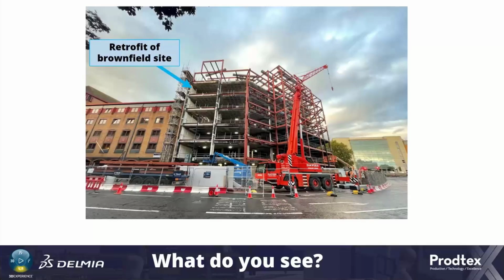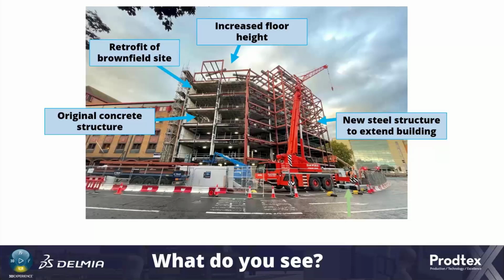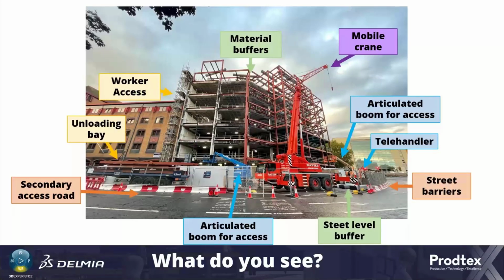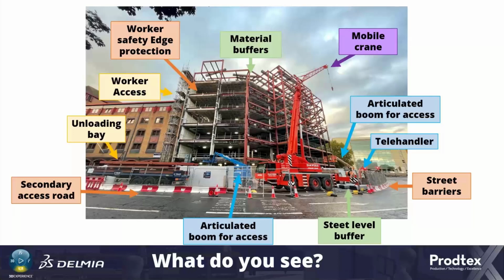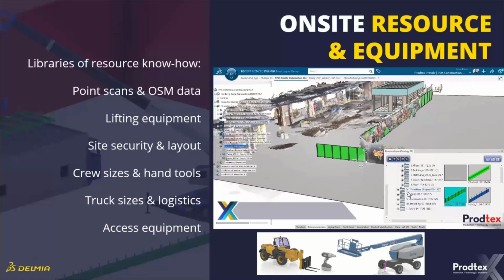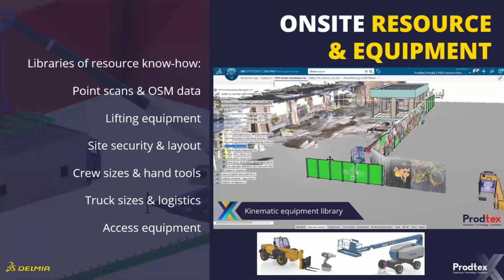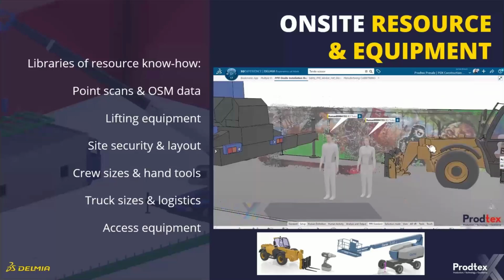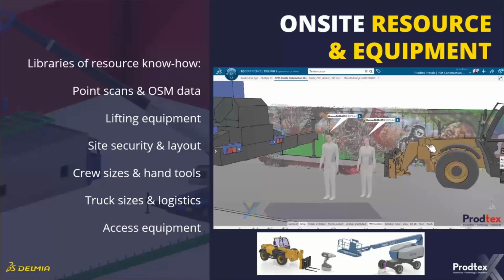Enhancing onsite installation with resource layout in 3DEXPERIENCE DELMIA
As part of our webinar focused on "Enhancing on-site installation with DELMIA digital simulation" Callum discusses how the use of Plant layout design can allow you to simulate your resources for onsite construction.

The full webinar showcased how 3DEXPERIENCE DELMIA can evaluate a new pre-fab construction products onsite installation before any capital investment. By bringing a process plan to life with resource simulation, it will delve into digital site logistics, resource optioneering, clash detection, site DFMA and worker safety throughout the assembly process.

This webinar will covered the following:

- Onsite manufacturing bill of materials
- Onsite installation process development & capture
- Onsite installation simulation & DFMA
- Onsite resource optioneering
- Onsite worker safety